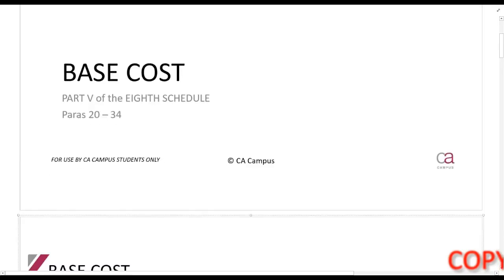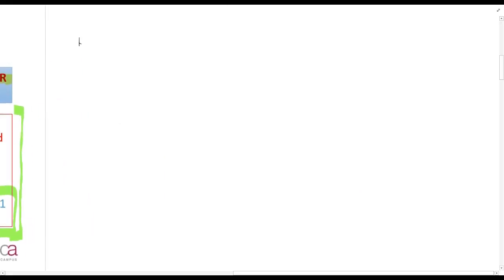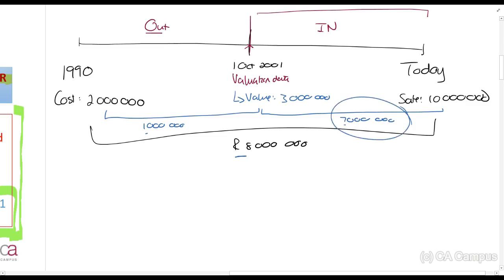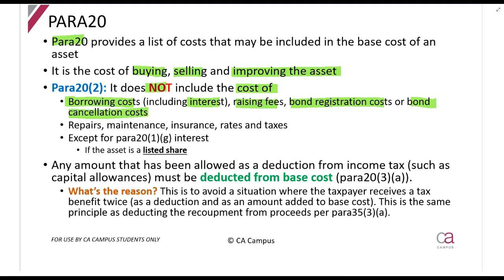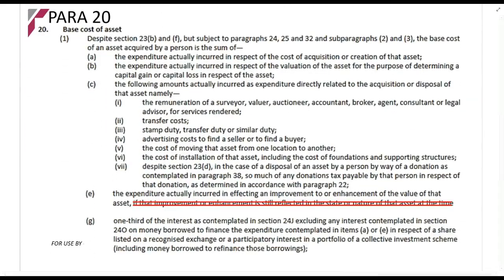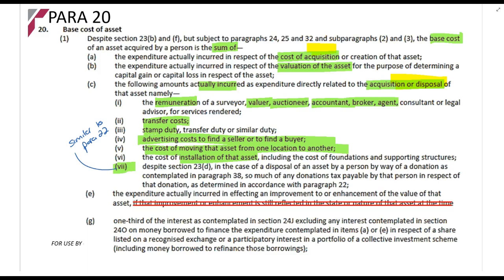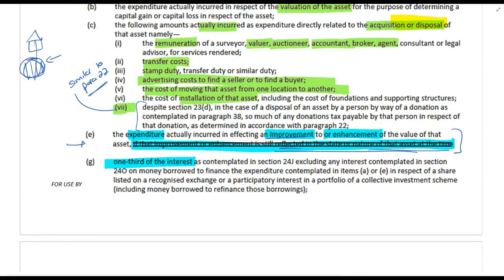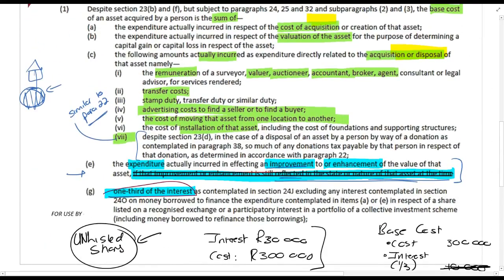Part 6-CGT - Base Cost (9min)